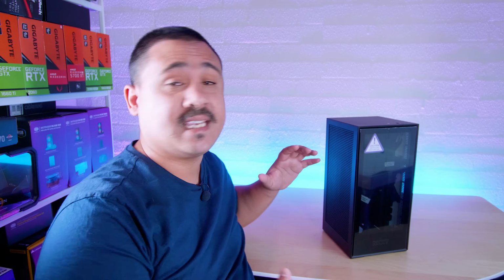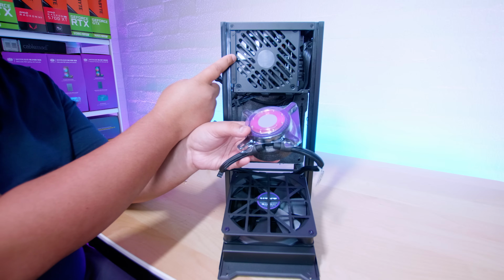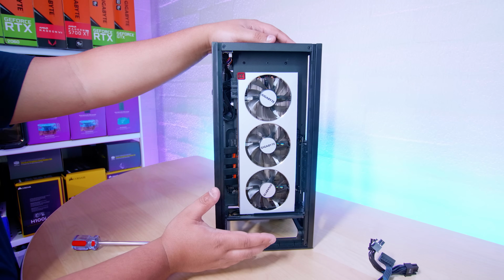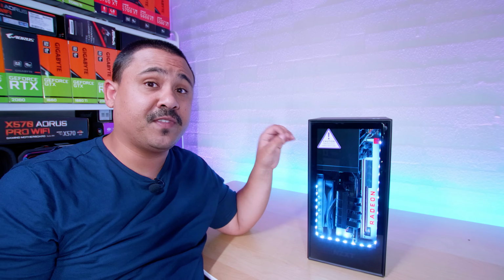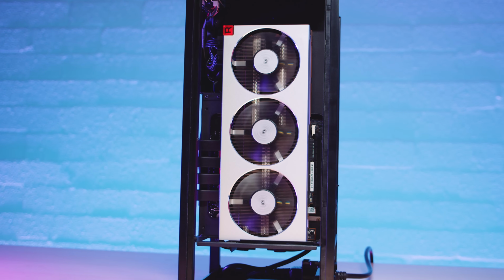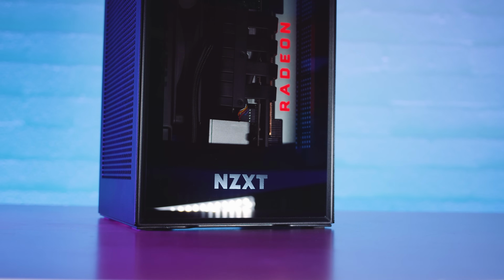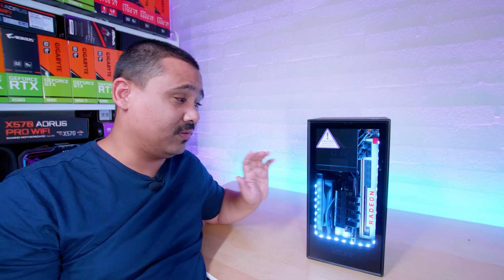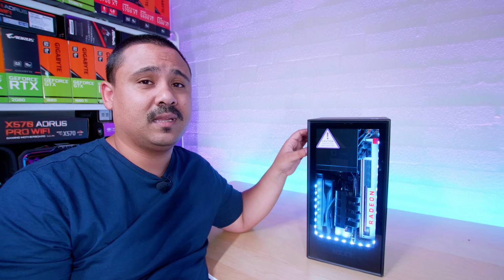NZXT H1: Is 13.6L Too Big For SFF/ITX in 2020?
This is NZXT's brand new flagship SFF Case with built in PSU and AIO.